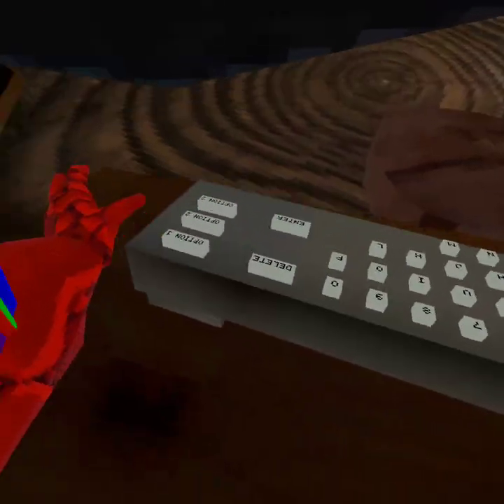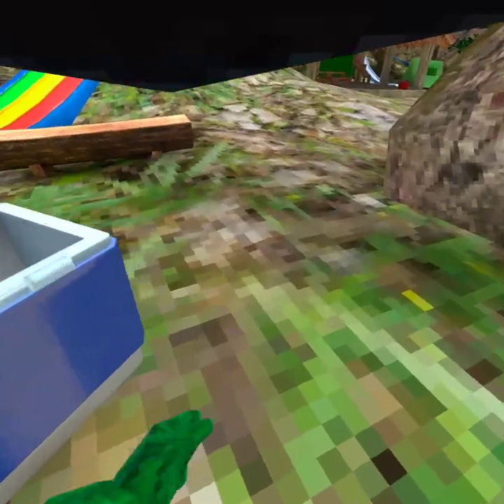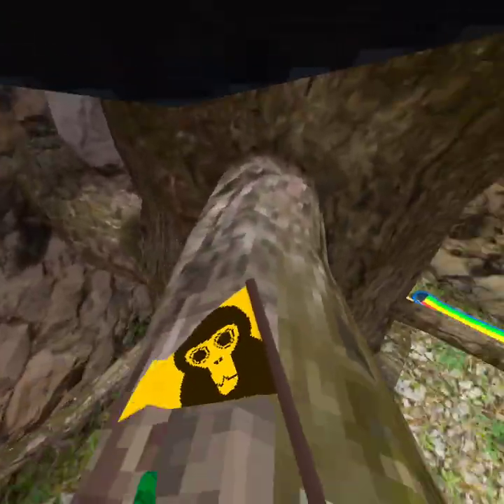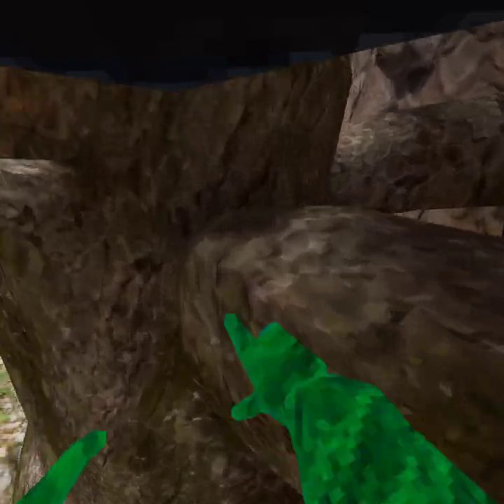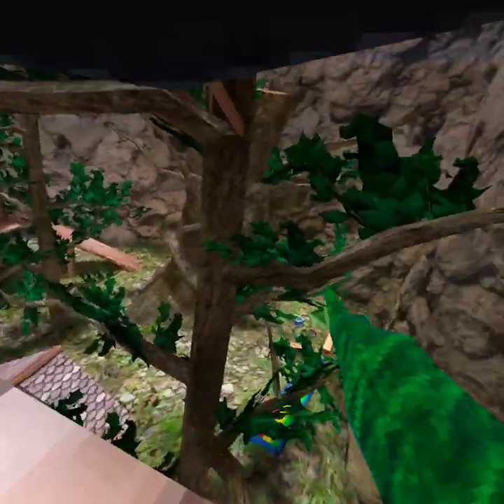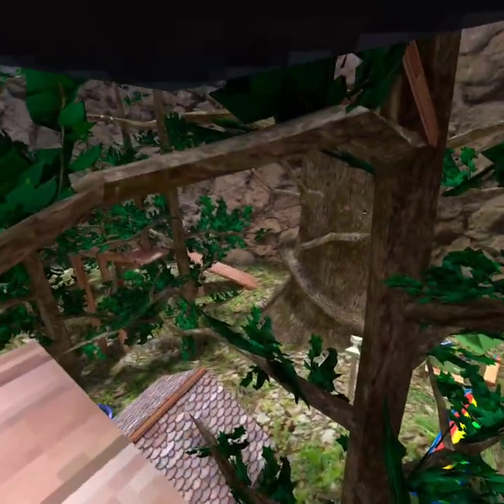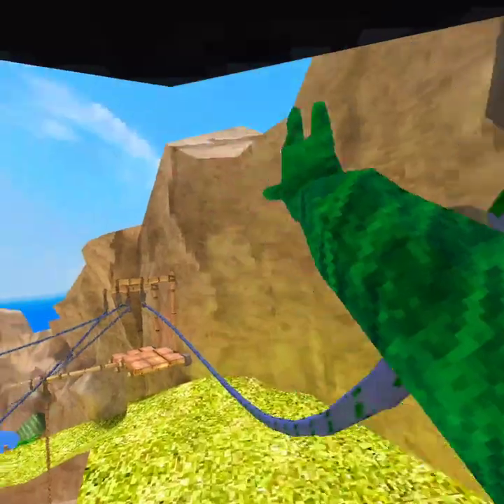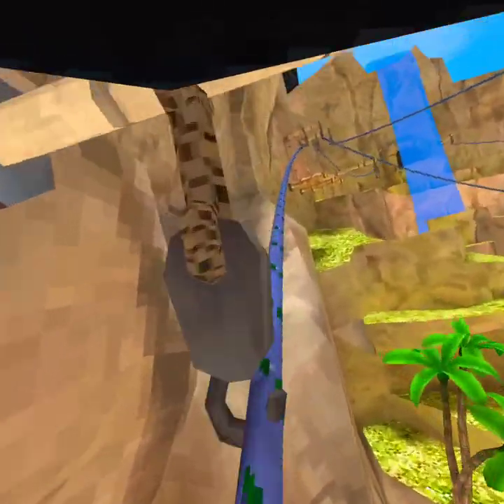Gorilla tag tutorial?